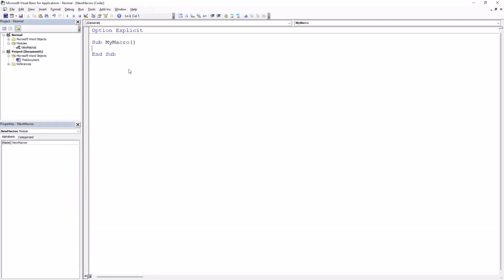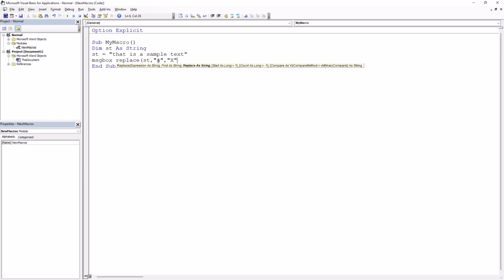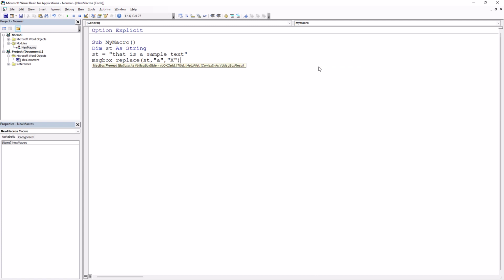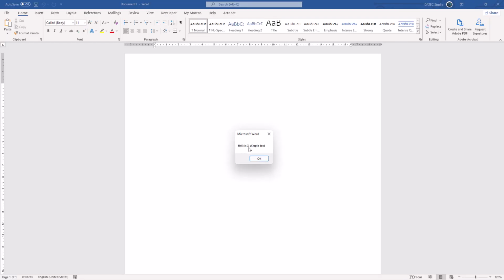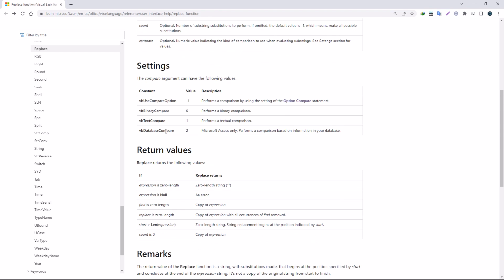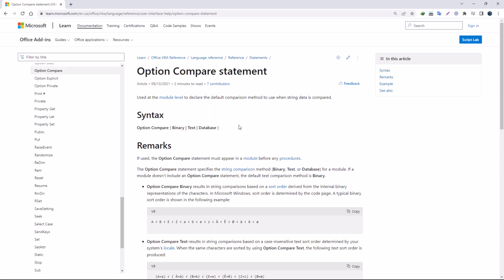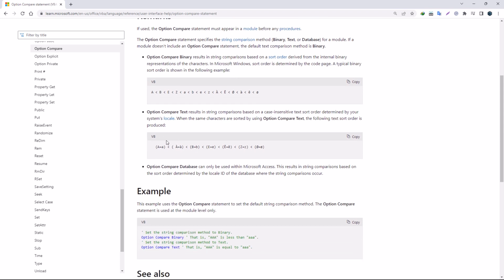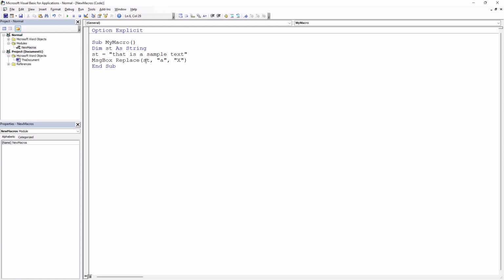#221 - VBA: Replace Function in Microsoft Word